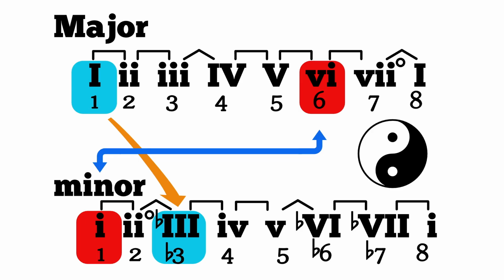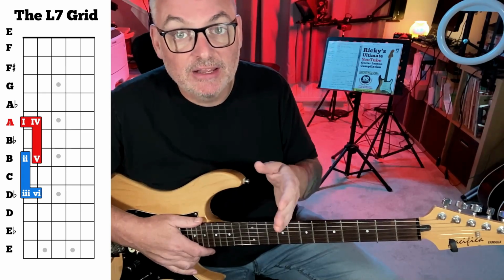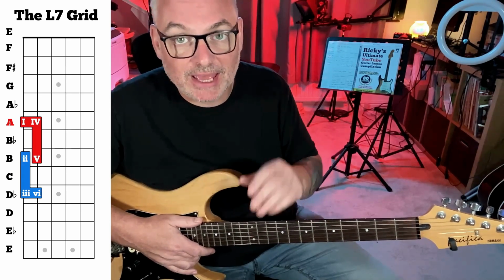THIS Unlocks Your Guitar Playing FOREVER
Eyup FretHeads!

Unlock All Keys, Guitar chords, Scales and Arpeggios